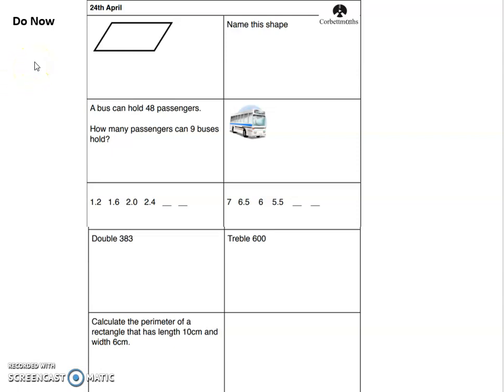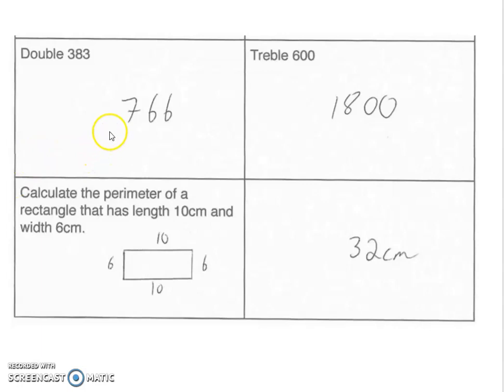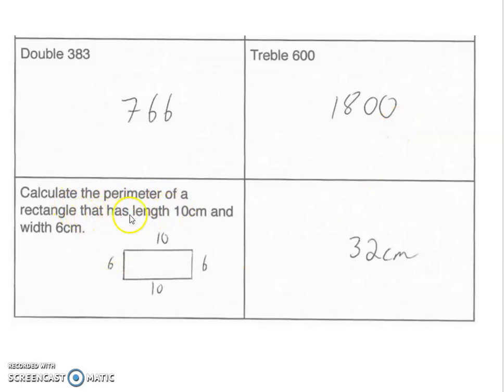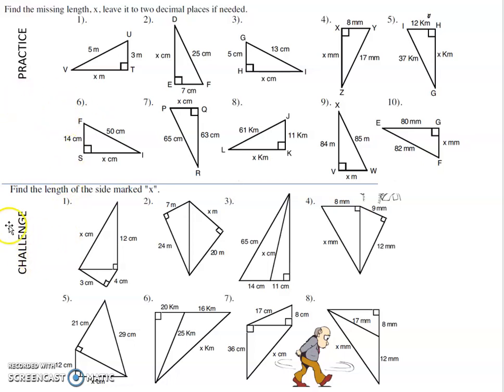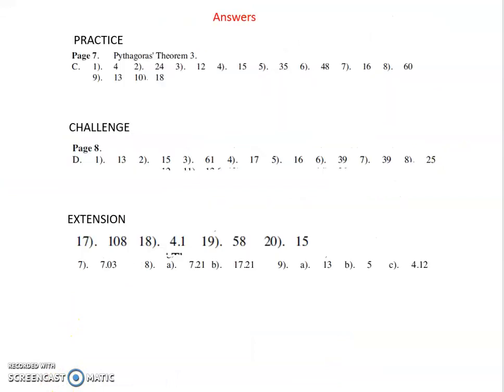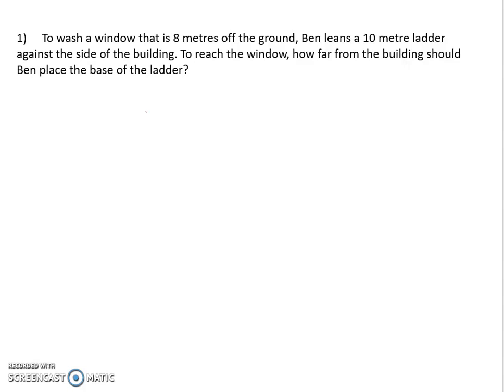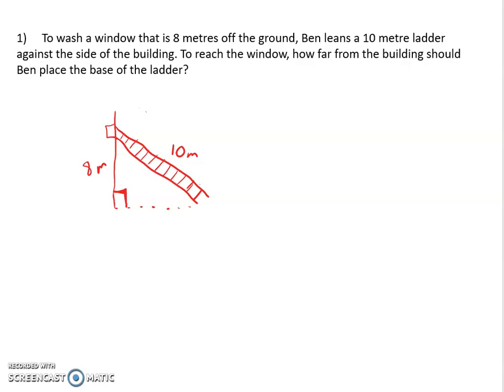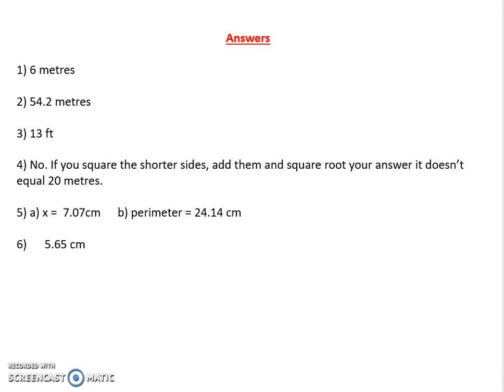Pythag Mix Lesson 4